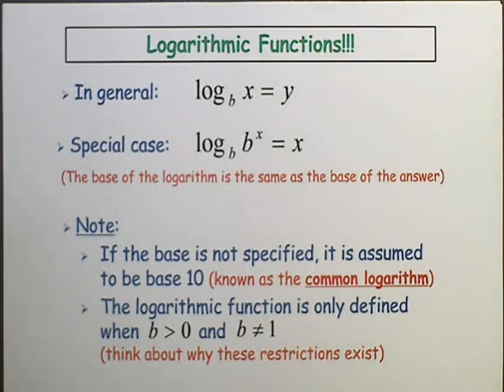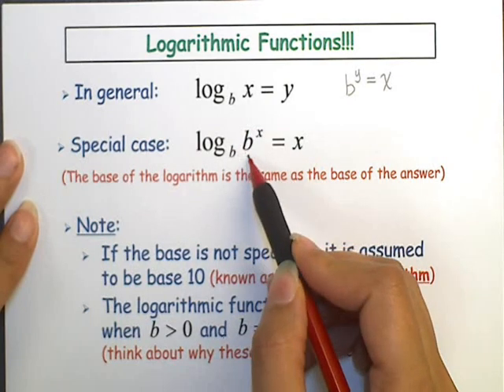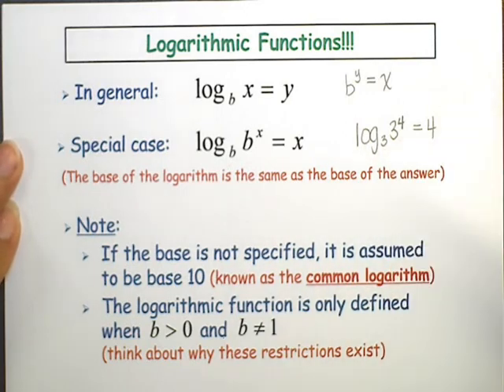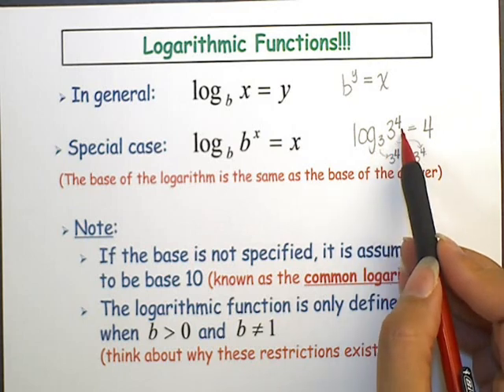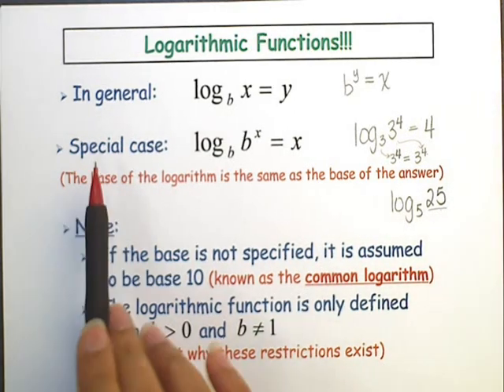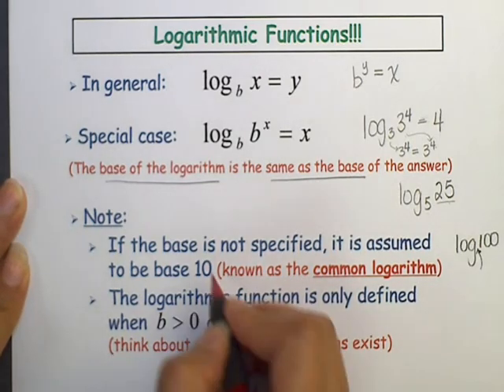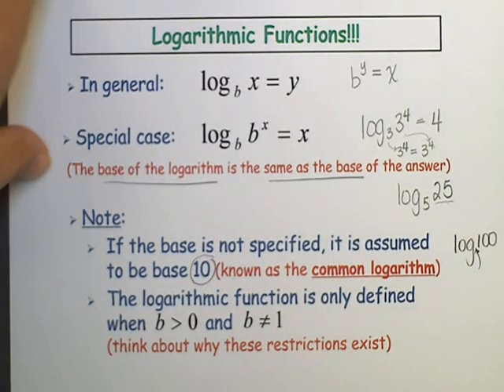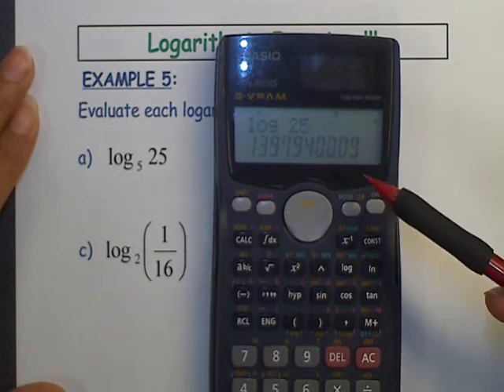L2 - Logarithms Part 4